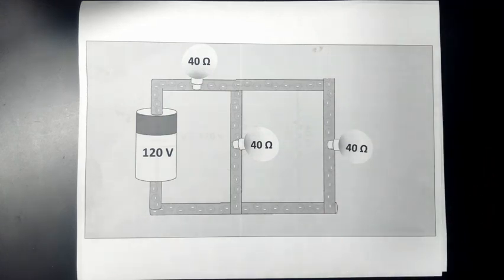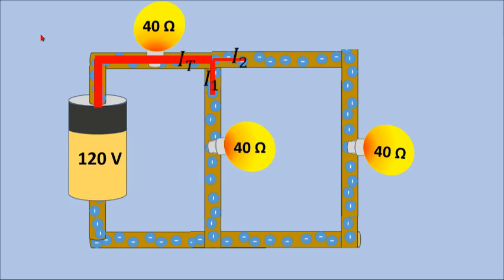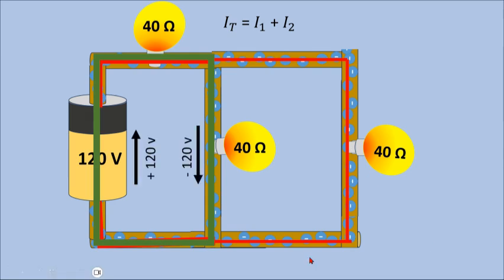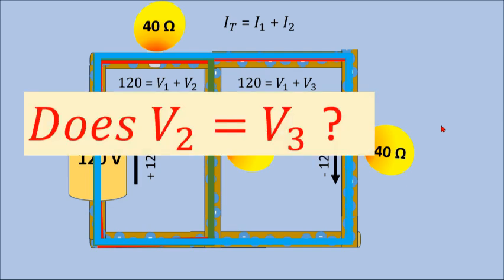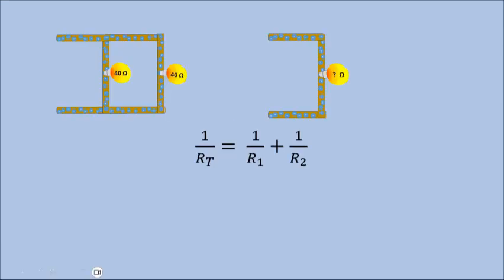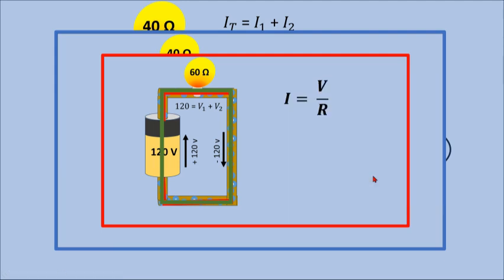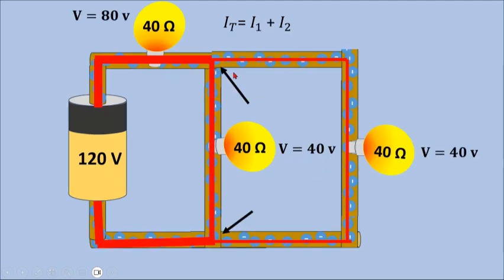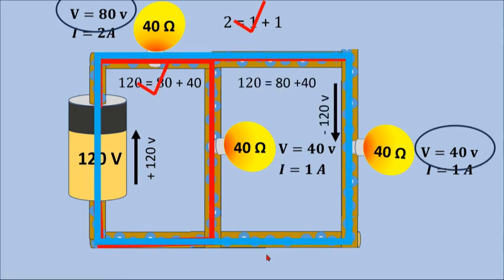Complex Circuit - Easy Explanation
This video is an introduction to complex circuits.  Learn how the current flows in a complex circuit.  Learn how to solve for current, voltage, and resistance in a complex circuit.  Learn how to use Ohm's law, the loop rule, the junction rule, and addition of resistors to find voltage, current, and resistance.